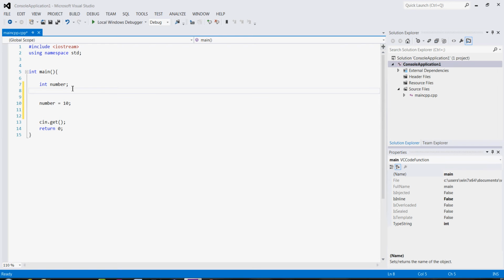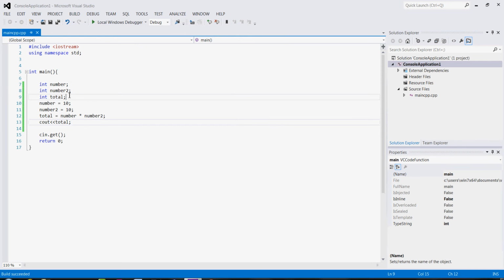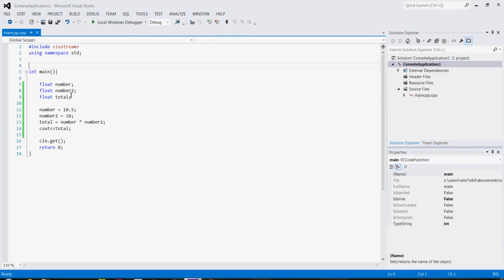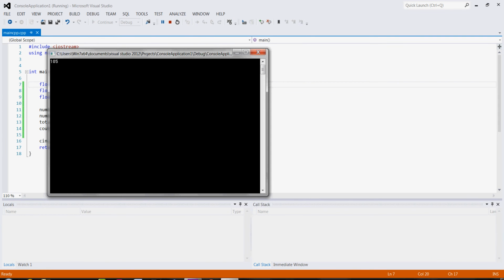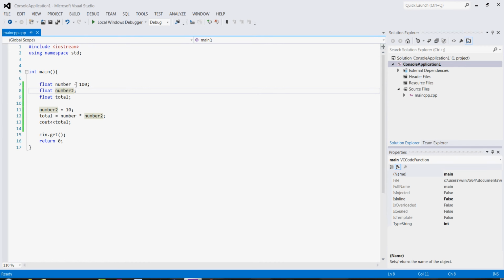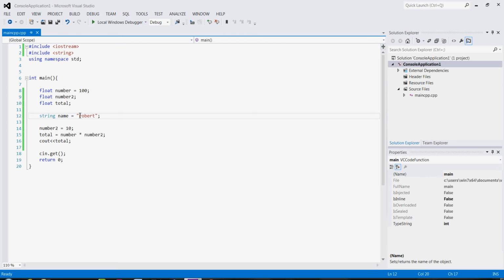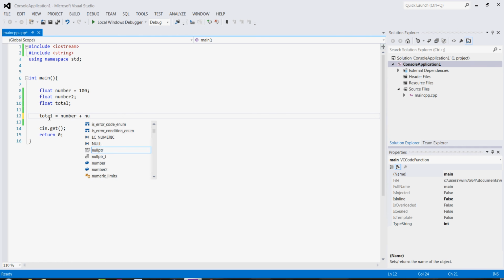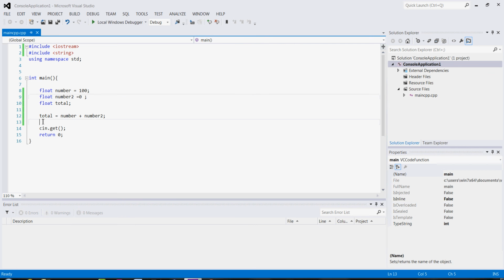C++ Video 3 Working with variables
In this video we will learn about variables!